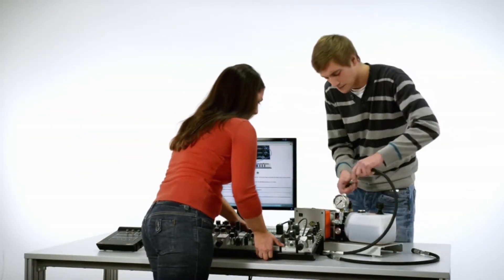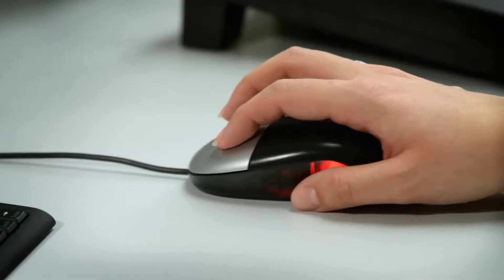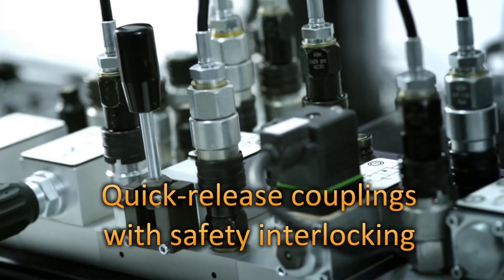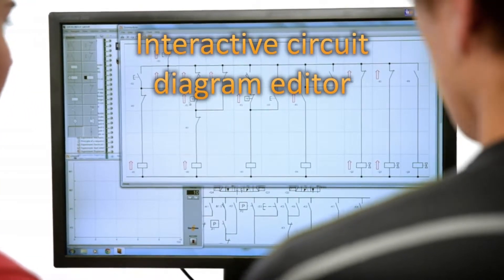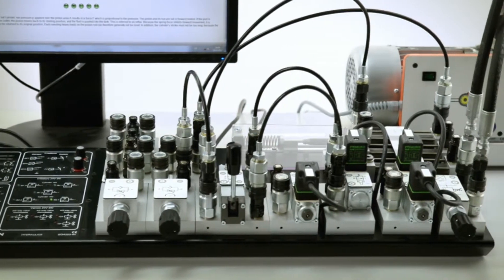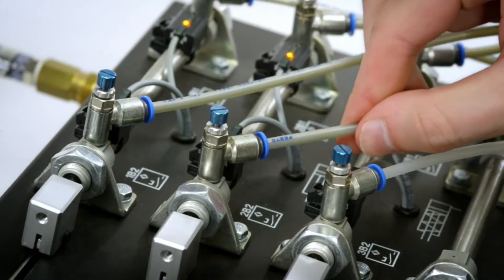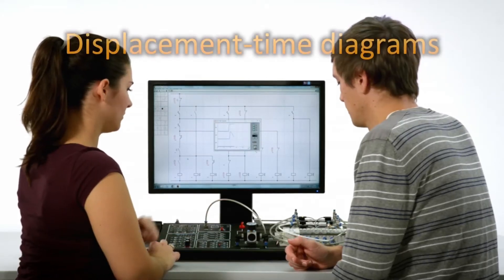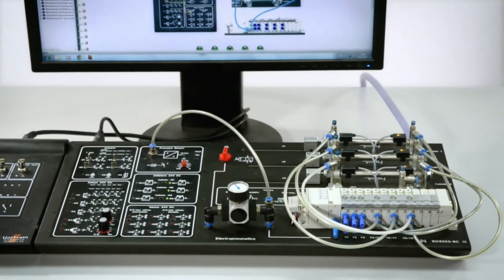Lucas Nuelle Hydraulics Pneumatics Enu